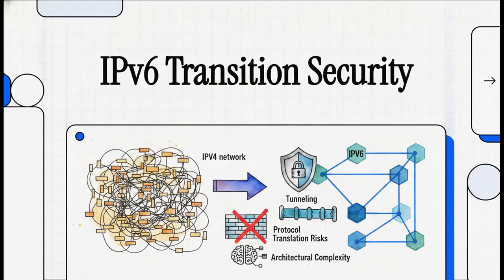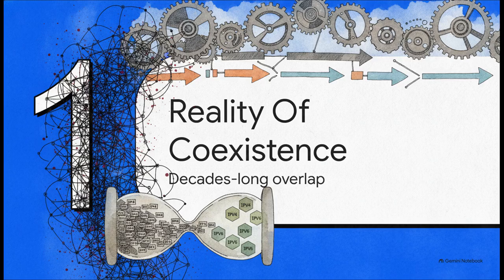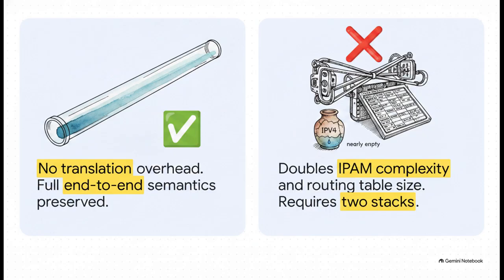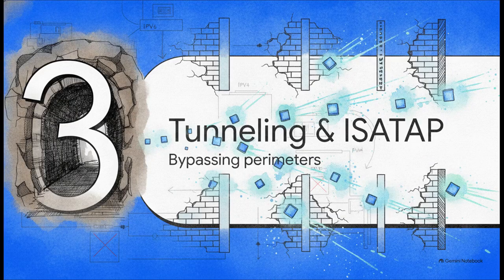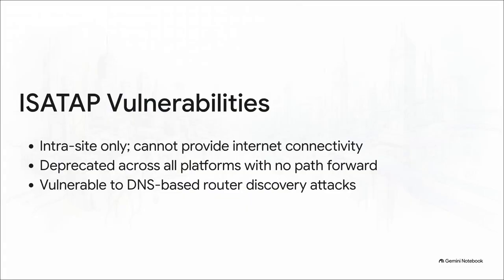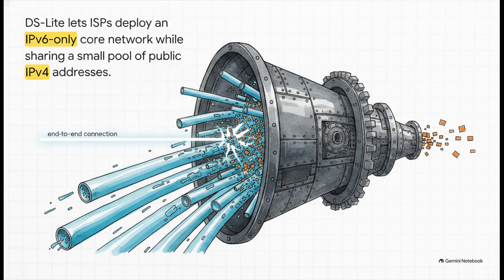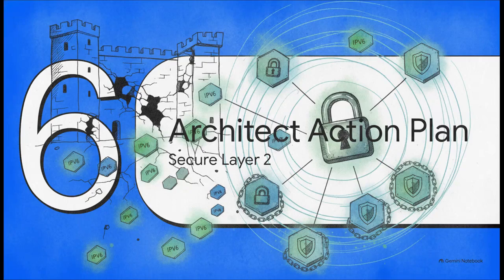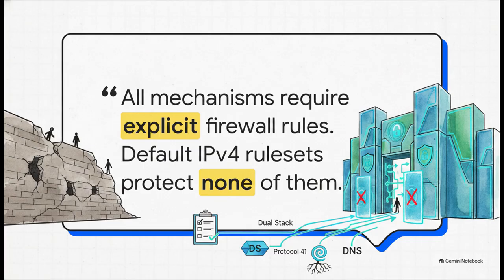Module 2 Version B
Master IPv4 IPv6 transition security with this technical breakdown. Learn to secure dual-stack environments and configure robust firewalls.

This guide is the second installment in our series on transition technologies. We focus on the architectural realities of moving networks forward while maintaining strict security postures. Whether you are managing enterprise infrastructure or studying for certifications, understanding the risks associated with dual-stack deployments is critical for preventing vulnerabilities in your current setup.

We examine specific mechanisms such as DS-Lite and Protocol 41, detailing how to implement explicit firewall rules to mitigate potential threats. You will learn how to apply effective layer 2 security measures to protect your environment during the migration process. By the end, you will have a clearer understanding of how to design an IPv6 firewall that addresses common transition weaknesses without compromising connectivity.

VOLLC Virtualization Options LLC - A Colorado-based Research, Education, and Advisory Organization